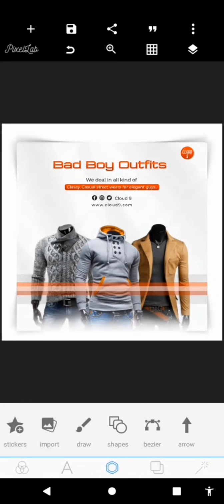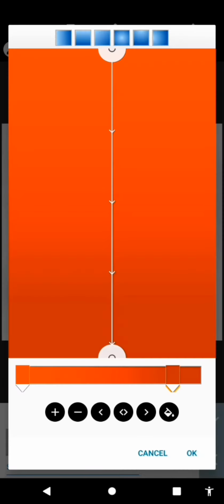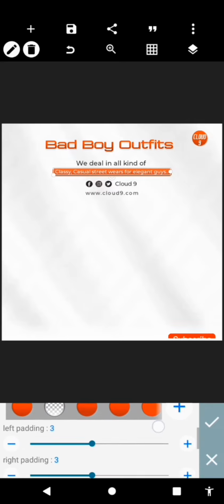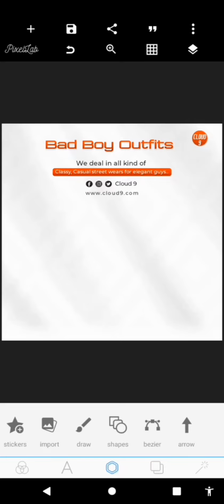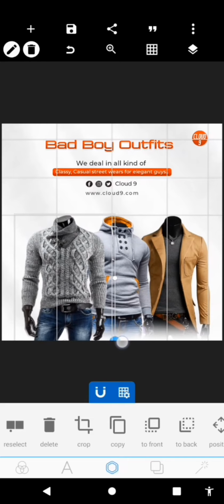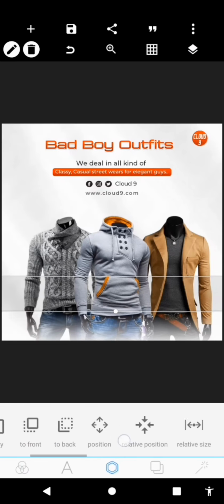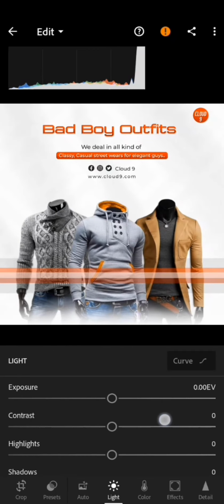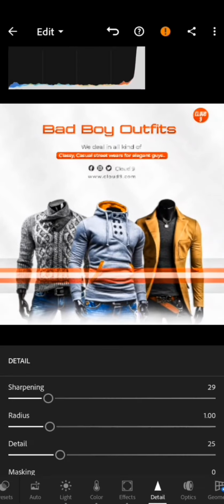How to Create a Fashion Flyer Design In Pixellab😱Flyer Design with Pixellab/ Smartphone Flyer Design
In this PixelLab tutorial, you'll learn how to create a Fashion Flyer Design with pixellab.

You can also download the images & font used in this tutorial with the link below in the comment section.